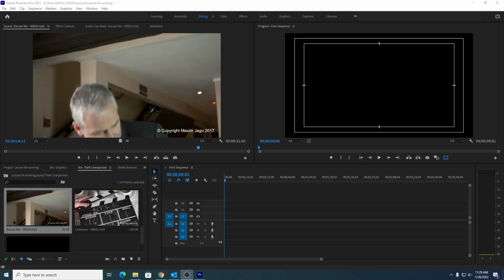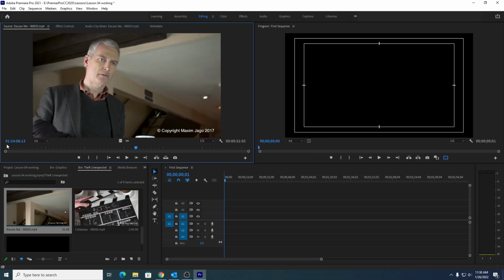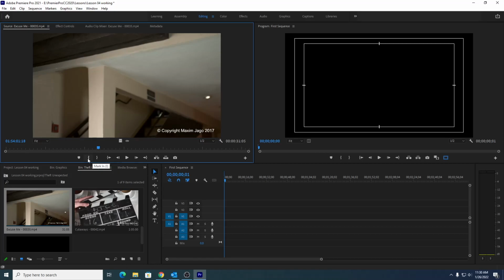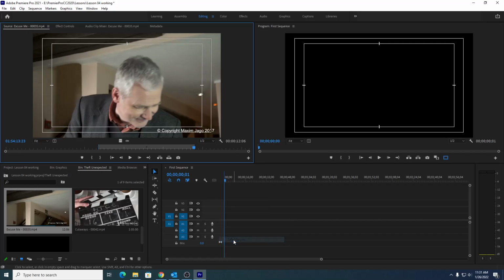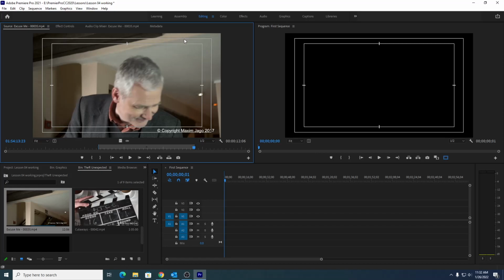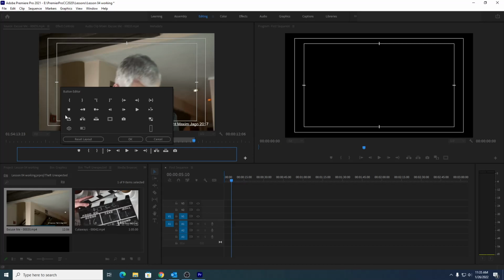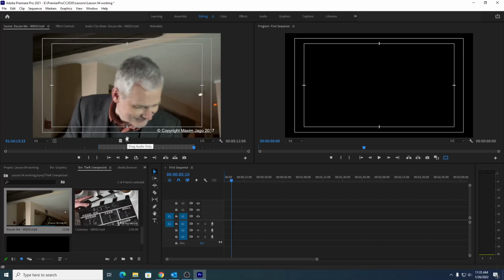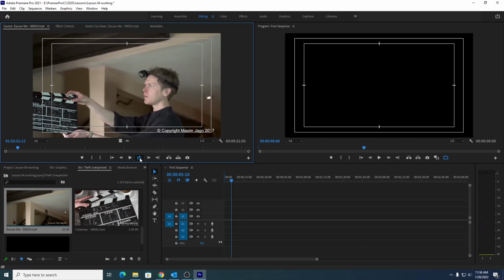Adobe Premiere Pro Chapter 4.7 Getting Timecode Information & Customizing the Monitors